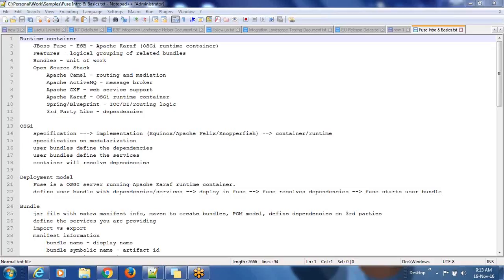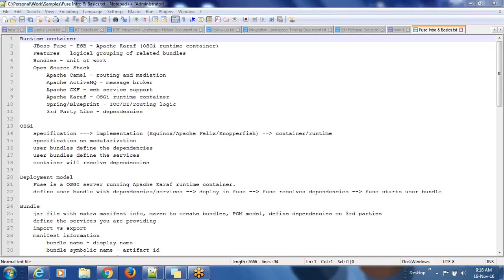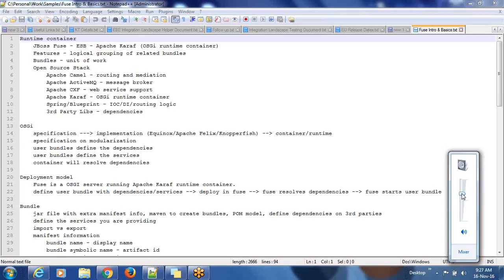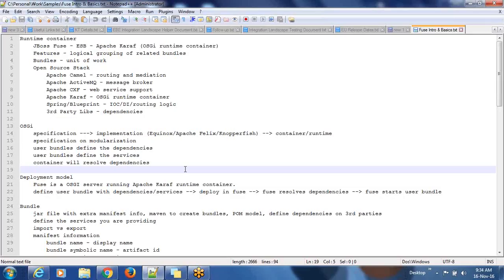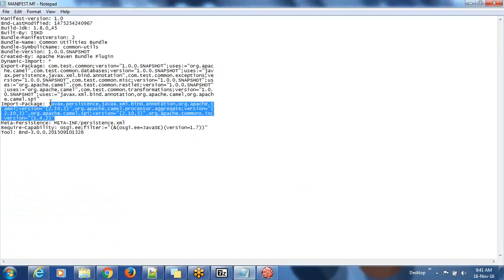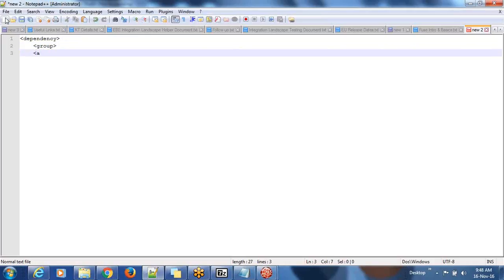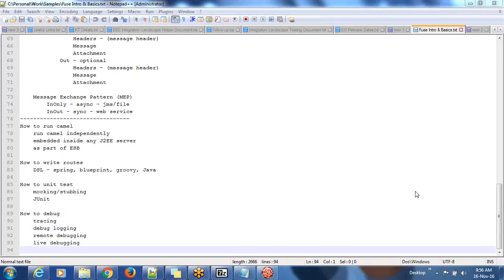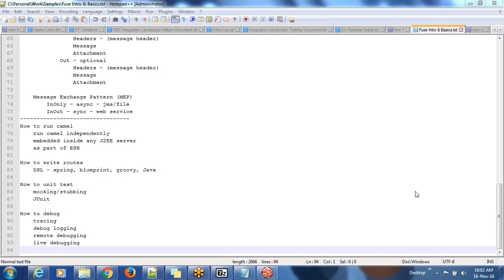FUSE ESB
Fuse Esb Online Training